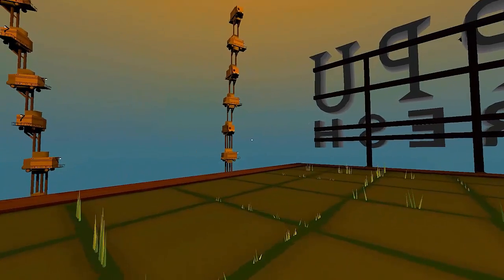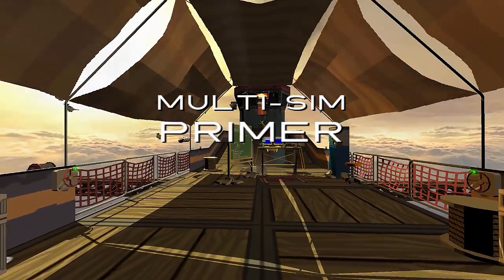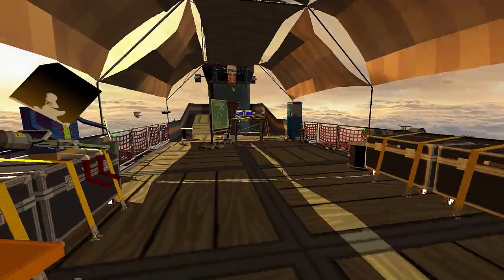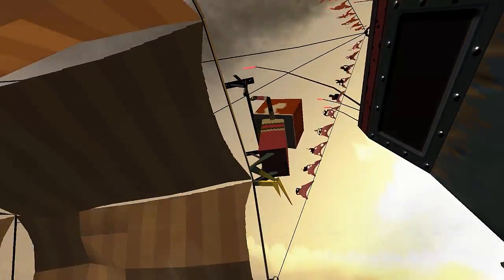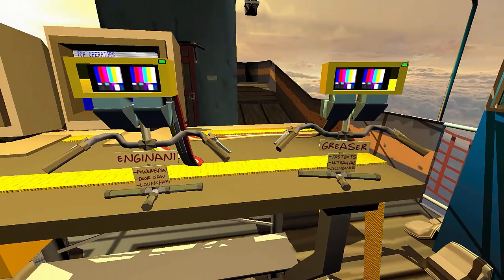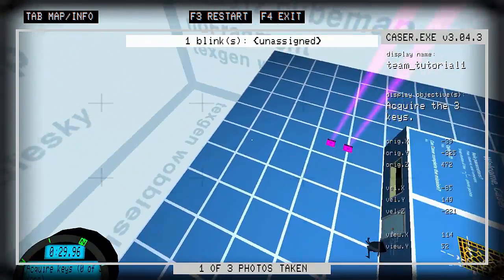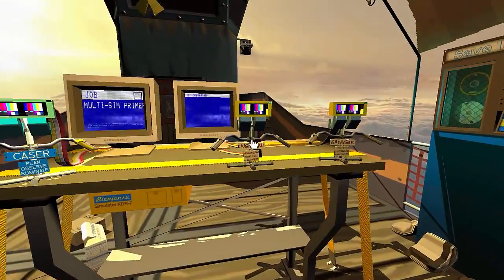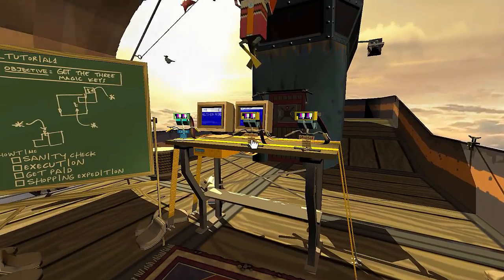Quadrilateral Cowboy (Job 6) Multi-Sim Primer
We have lost our hideout, found out we are bionic and are now learning to work with our comrads. Its a new beginning.

-Game Info-
Game Name: Quadrilateral Cowboy
By: Blendo Games